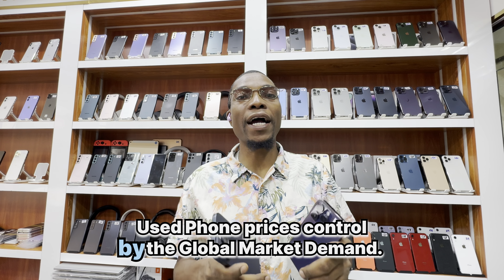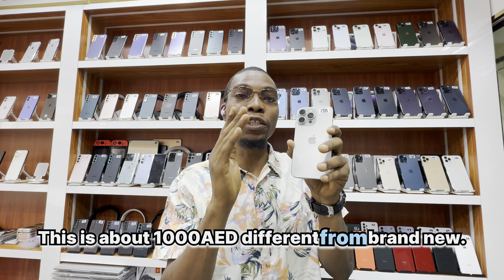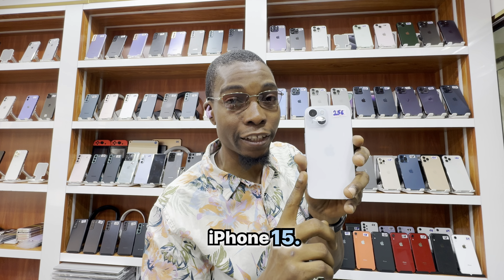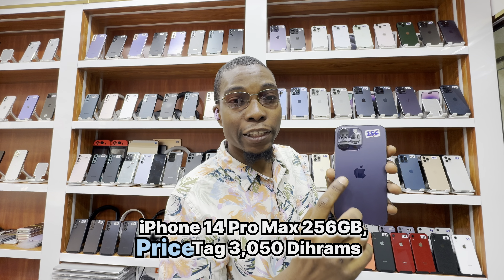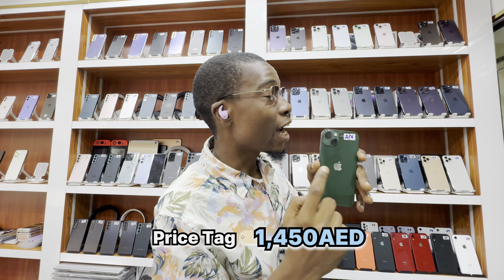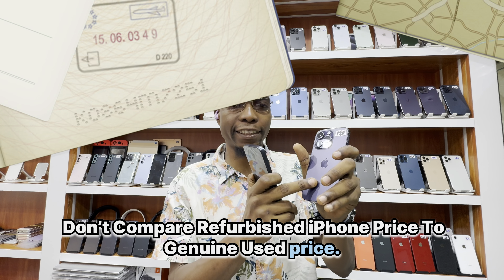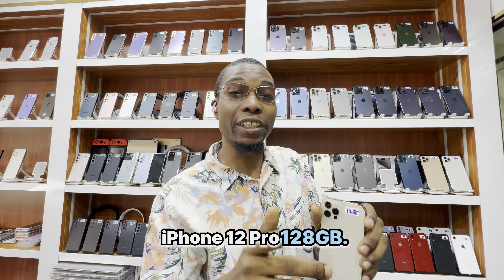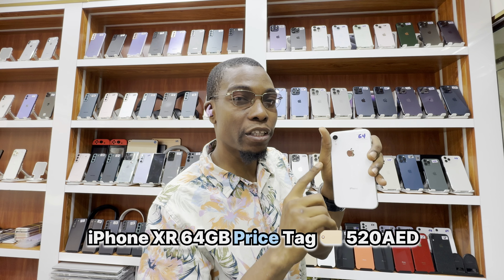Original Used iPhone Price in Dubai | Wholesales & Retail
Used iPhone price stable at least 3 months before it Drops

Check Out New Price Tags 🏷️
Original used selling at Wholesale & Retal in Dubai Market

Enjoy the New List